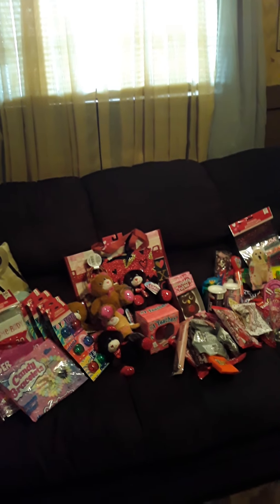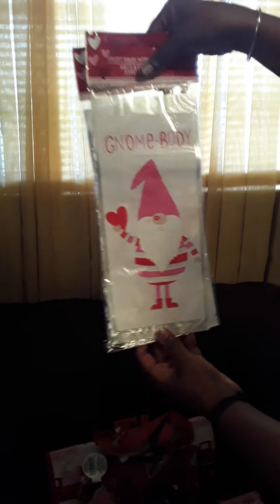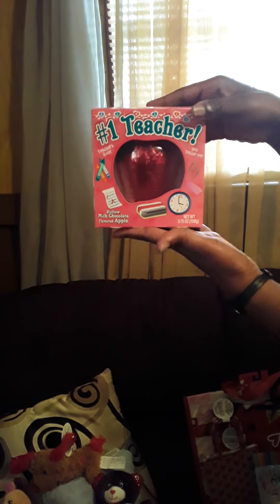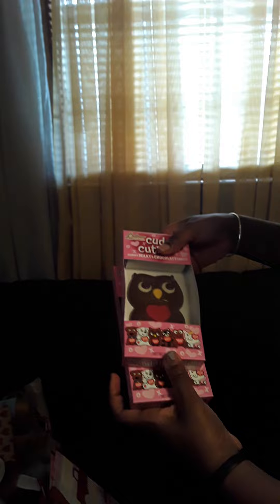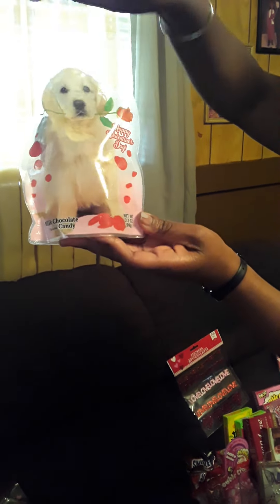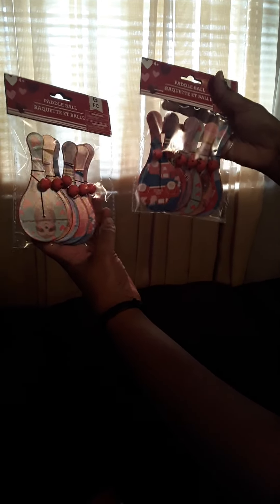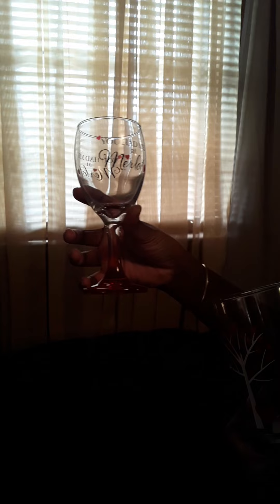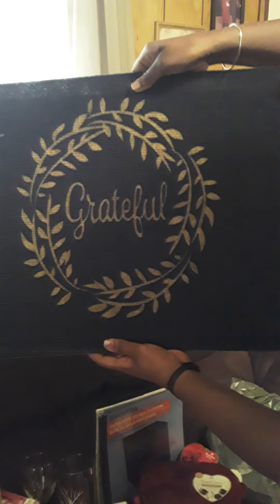huge valentine's haul my sister shown items by slimchelle